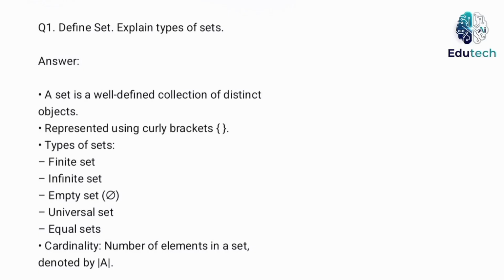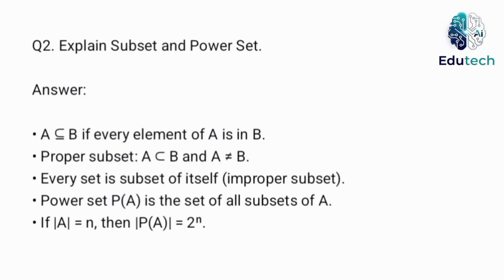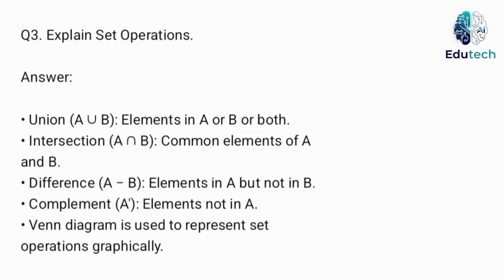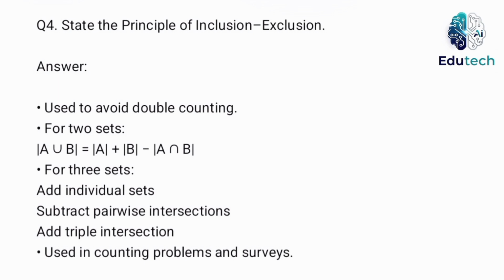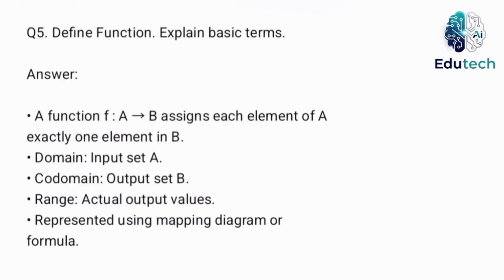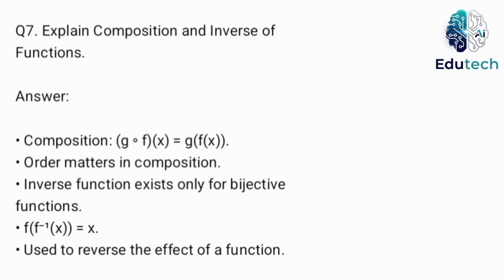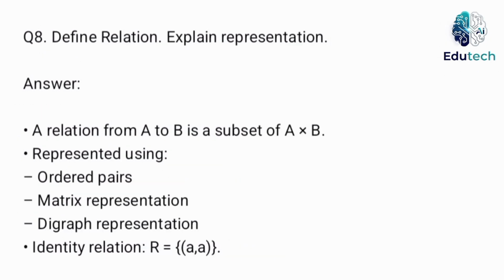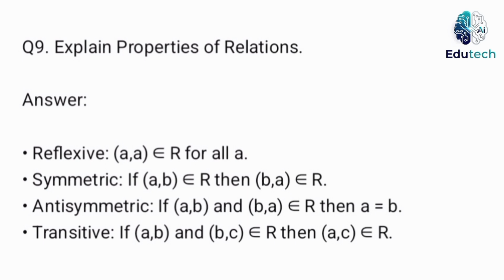KTU B Tech S2 Discrete Mathematics(DM) Sure Questions & Answers🔥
🚀 TOP 10 IMPORTANT Q & A | MODULE 1 – Discrete Mathematics
In this video, I have explained the Top 10 Important Questions and Answers from Module 1 of Discrete Mathematics in a clear and exam-oriented way. This video is specially prepared for university exam preparation and quick revision.
📘 Topics Covered:
• Sets and Types of Sets
• Subsets and Power Set
• Set Operations
• Principle of Inclusion–Exclusion
• Functions and Types of Functions
• Composition and Inverse
• Relations and Properties
• Equivalence Relation
• Partial Order and Hasse Diagram
This video will help you in:
✔ Last-minute revision
✔ Important theory preparation
✔ University semester exams
✔ Scoring better marks